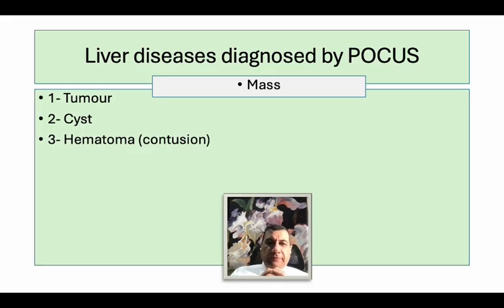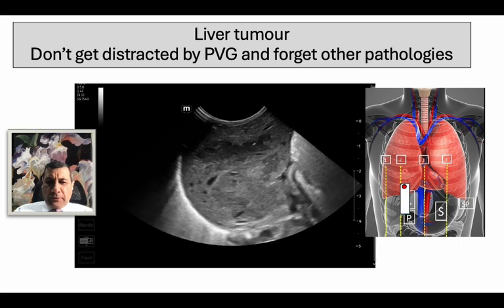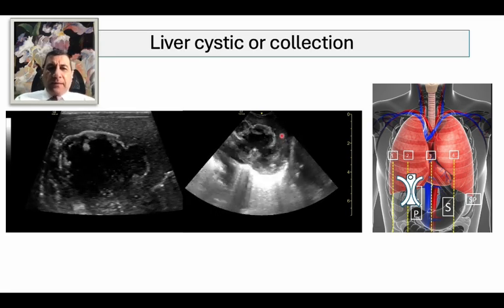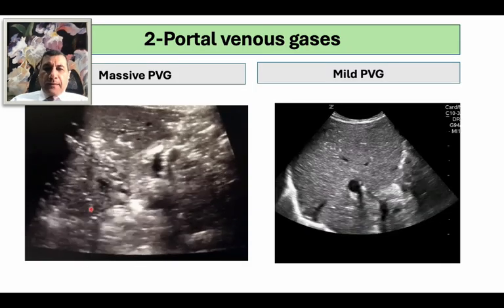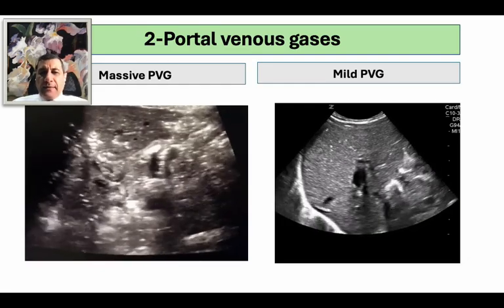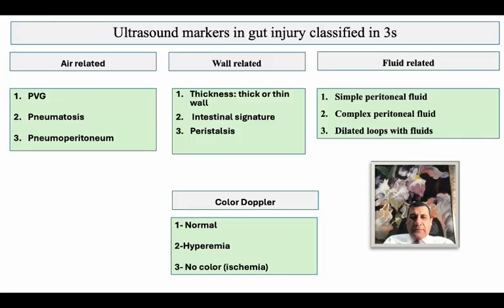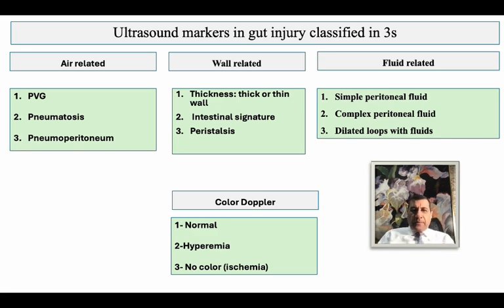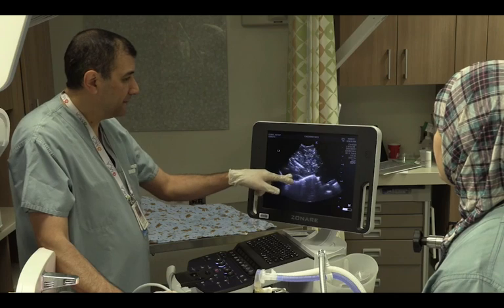Introduction to Abdominal UltraSound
This course is designed to provide healthcare professionals, including pediatricians, neonatologists, and emergency medicine specialists, with the knowledge and skills needed to perform and interpret abdominal point-of-care ultrasound (POCUS) in pediatric and neonatal patients. The course will cover the basic principles of ultrasound technology and the clinical indications for using POCUS in these populations.

Course Access Period: Your purchase activates your course access, which lasts 30 days.